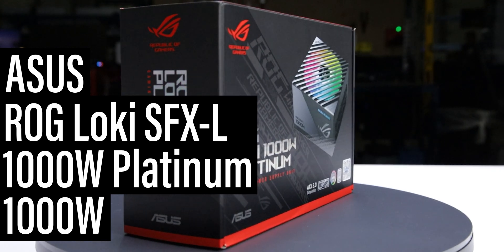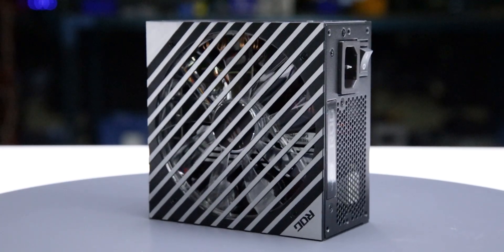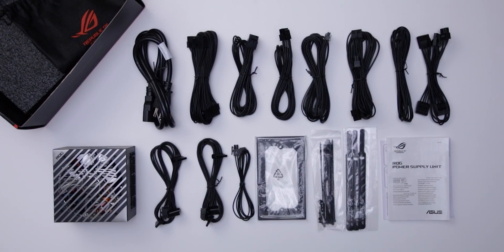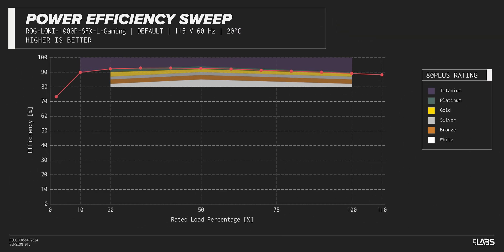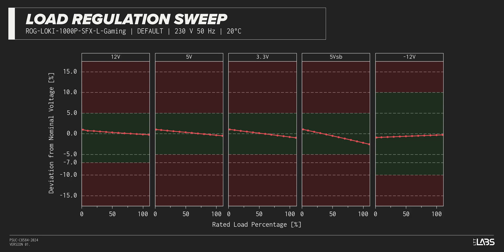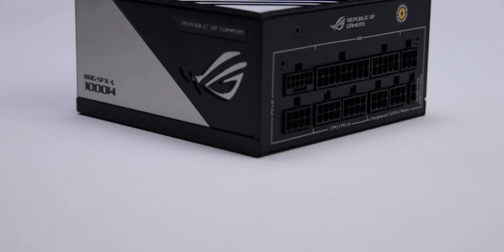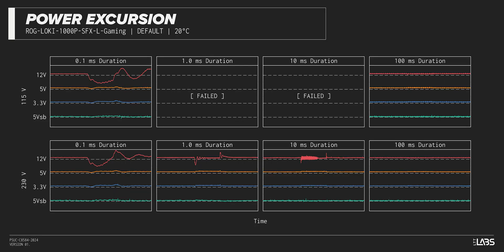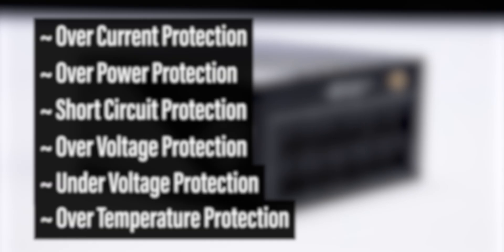ROG Loki SFX-L 1000W Platinum Power Supply - LABS Test Report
The ASUS ROG LOKI SFX-L 1000W is a 1000W fully modular, SFX-L form factor, ATX 3.0 power supply with a single hybrid fan mode. As of publication date, it is priced at $249.99 USD MSRP.

Performance tests revealed acceptable overall performance from this power supply, though it struggled to maintain operation during some power excursions without leading to a complete failure. Its standout features are excellent load regulation and high efficiency at low loads, making it an ideal choice for users seeking reliability and energy savings.

CHAPTERS
0:00 Introduction, dimensions, and included cables
1:17 Sponsor - PIA
1:31 Efficiency, stability, and brownout testing
3:01 Excursion test and over current protections
3:55 Conclusion